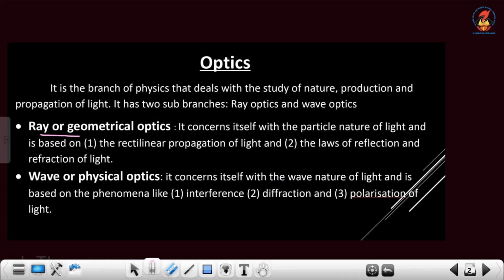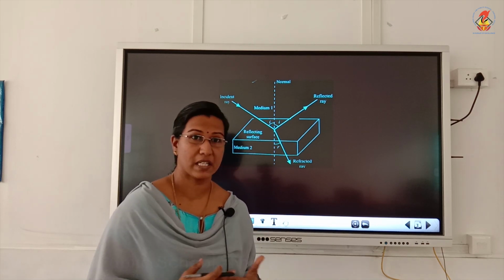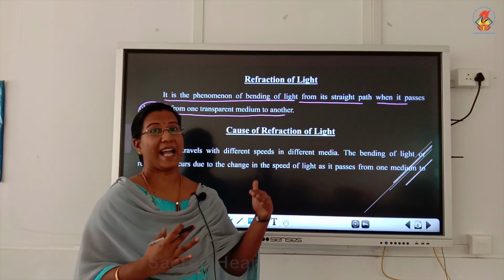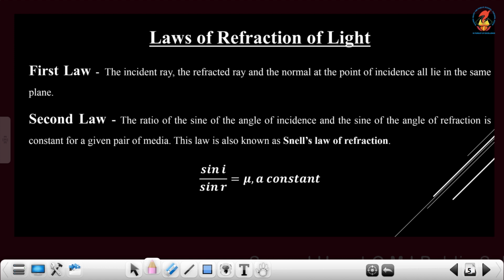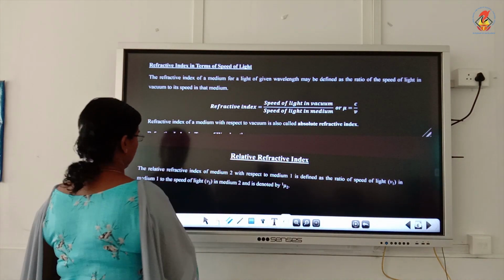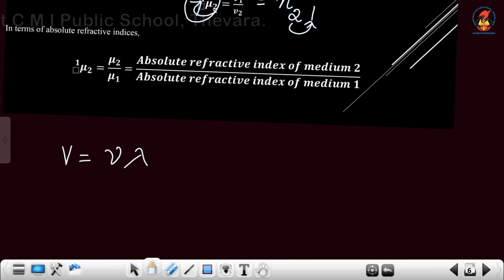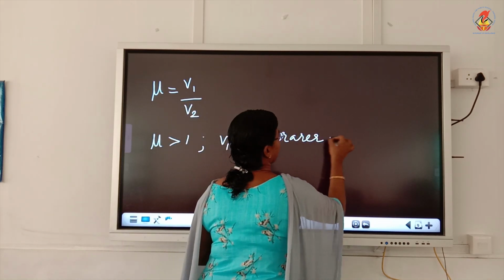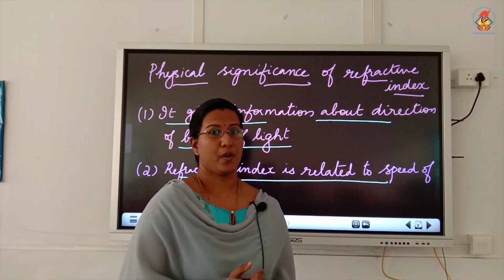Phy12 Chapter 09 Ray Optics and Optical Instruments Video 01 Refraction